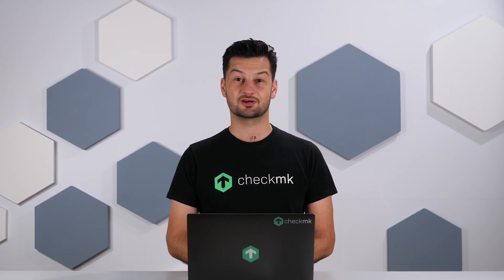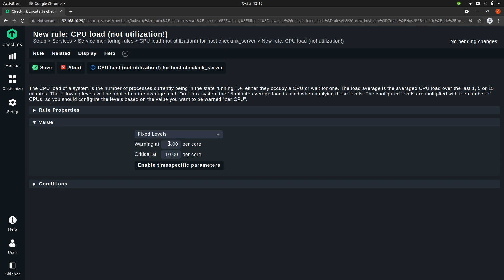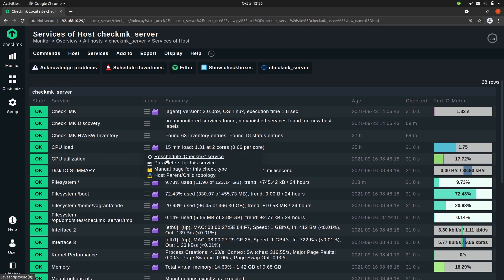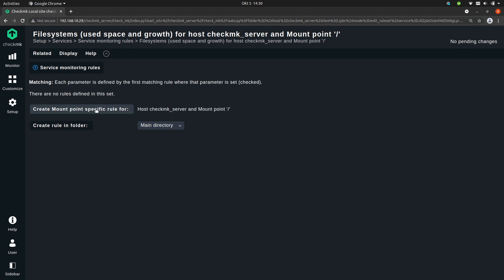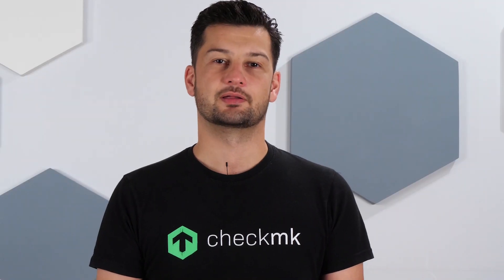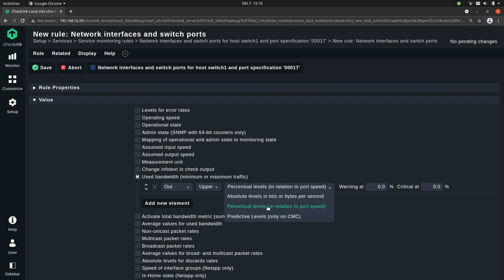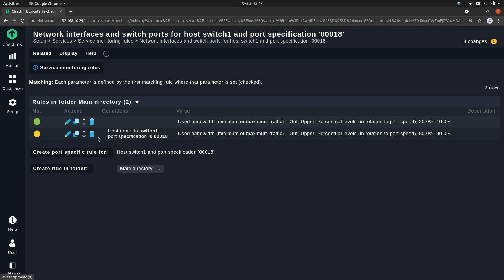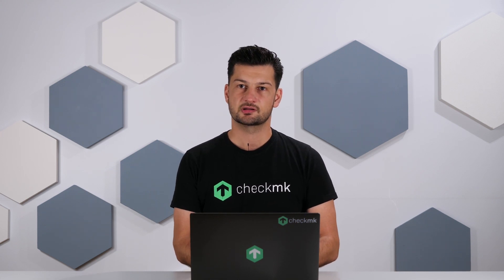Working with rules and setting thresholds in Checkmk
In the following three-part video series, Baris explains rule-based monitoring with Checkmk. In the first part, he shows you how you can work with rules and set threshold values. Rule-based configuration is one of the key features for Checkmk which helps you to scale your monitoring easily within minutes.

00:00 Introduction
01:01 Parameters and services
02:00 Creating a rule for a host
06:32 Creating a rule for filesystem
10:24 Creating a rule for network interfaces
13:30 Principles for rules in Checkmk
16:22 Rules via Setup Menu
18:03 Conclusion